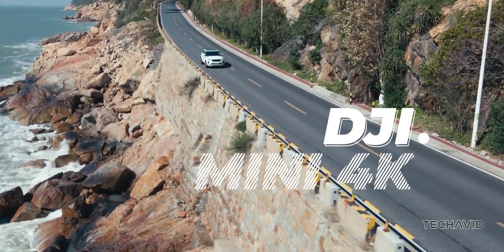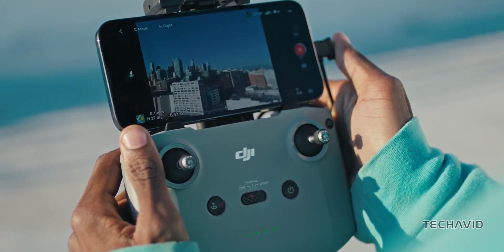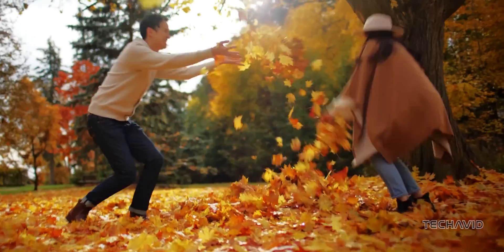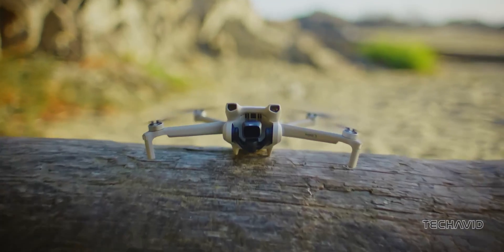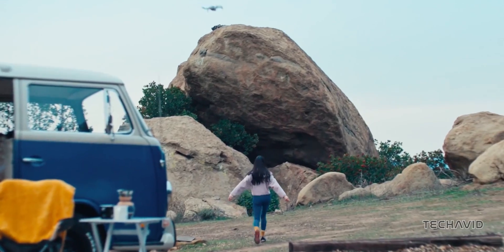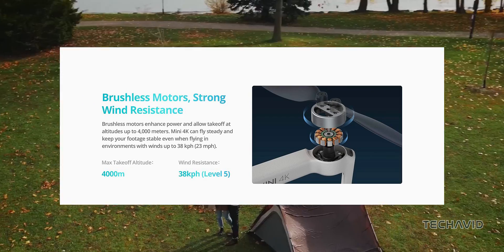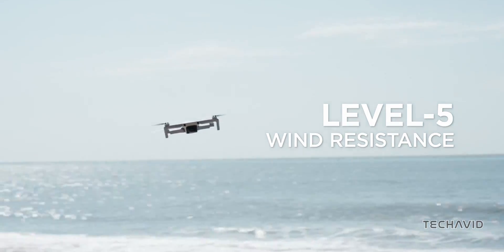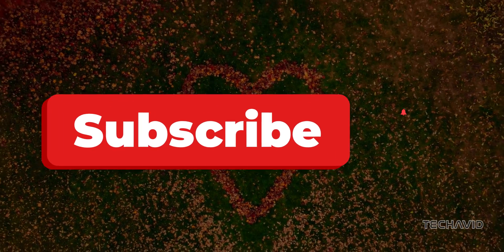DJI Mini 4K : DJI Took It To The NEXT LEVEL.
Dive into the world of aerial videography with DJI's latest release, the Mini 4K. Say goodbye to lower video resolution and hello to stunning 4K footage at an affordable price. Discover how this game-changing drone stacks up against its predecessors and competitors, and learn why it's a must-have for both beginners and seasoned pilots alike.

    How does the DJI Mini 4K's video resolution compare to its predecessors?
    What are some key features of the DJI Mini4K that set it apart from other entry-level drones?
    How does the absence of optical image stabilization impact the Mini 4K's performance?
    What flight capabilities does the Mini 4K offer, and how does it enhance the user experience?
    What options are available for purchasing the DJI Mini 4K, and what accessories are included in the Fly More bundle?

This variant is Two-Battery Combo